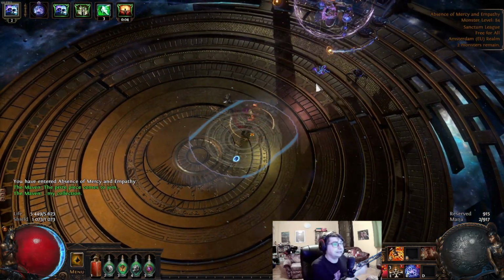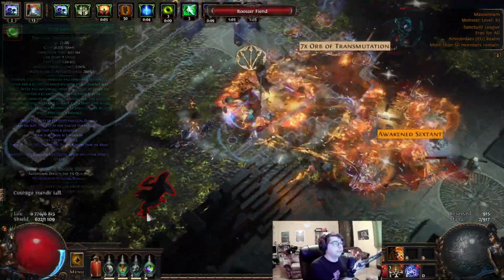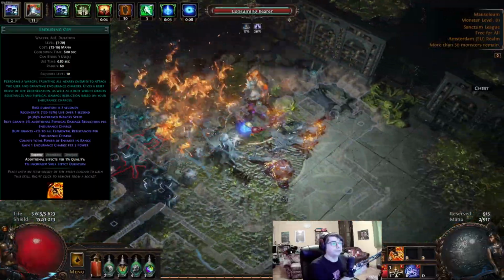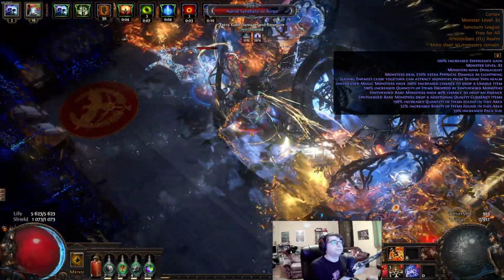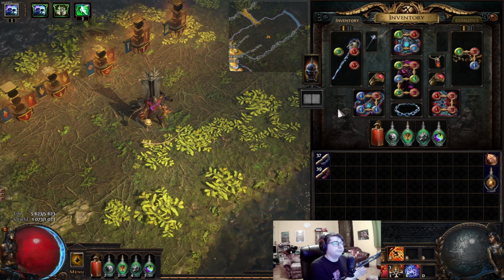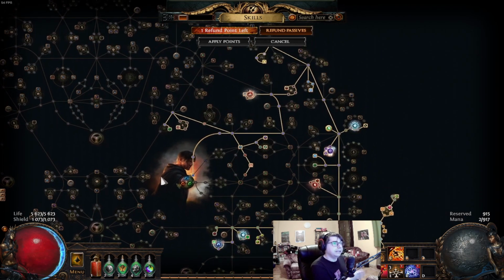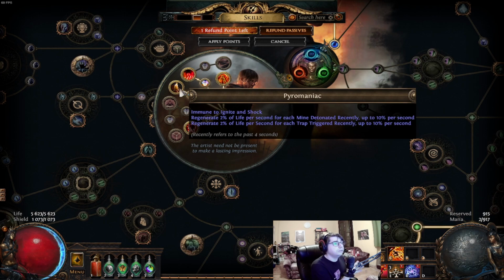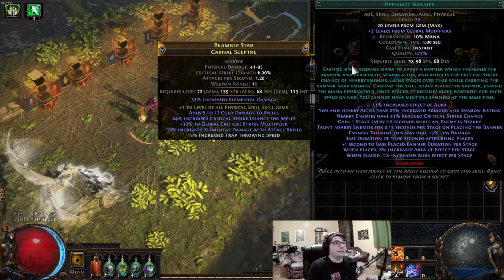[POE 3.20]Dying Too Much? This Build Tanks Everything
My new tank build that can tank everything and delete anything. Last league i made a similar build, since they removed a few things but this cant stop me at all!

🔴 EXPAND FOR GEAR AND POB 🔴

Soon™ I will start streaming as well!

0:00 Intro
0:23 Offensive and skill itself
1:42 Defensives
4:38 Items
5:09 Implicits
5:49 Passive tree
6:37 Ascendancy
7:16 Gems and links
8:10 Outro